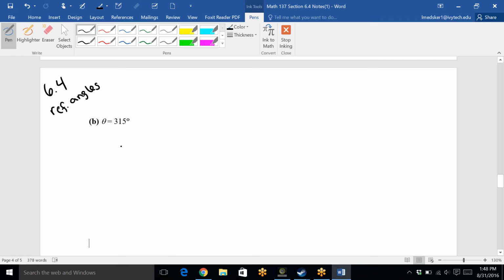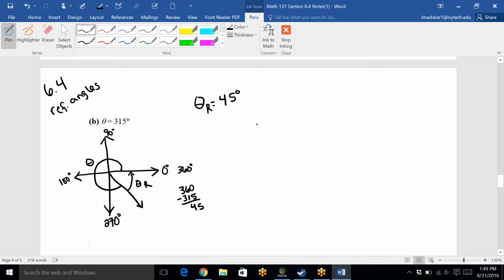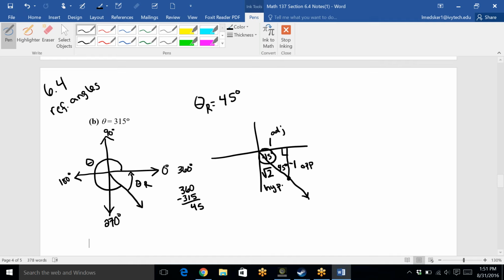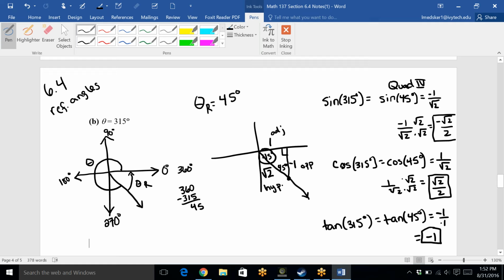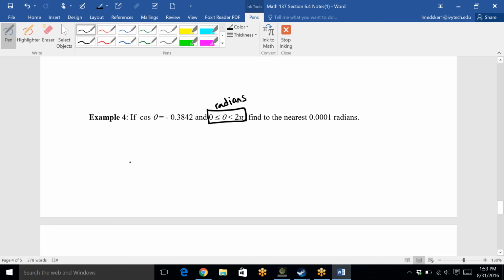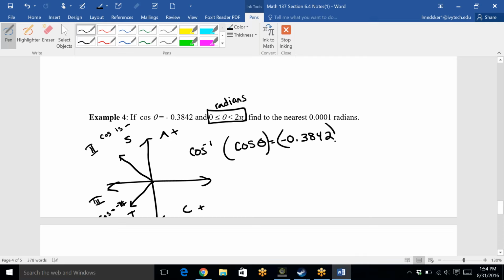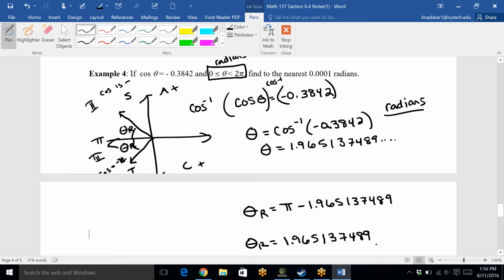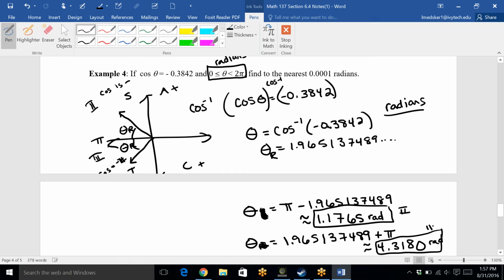6 4 Extra Examles Math 137